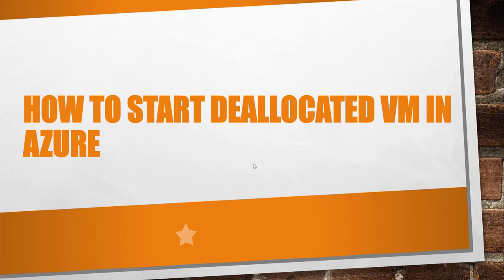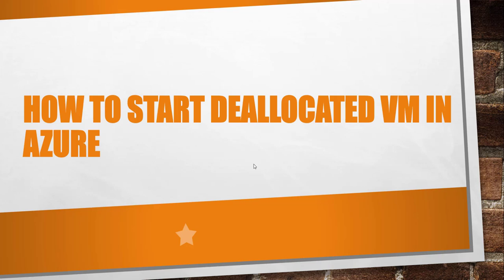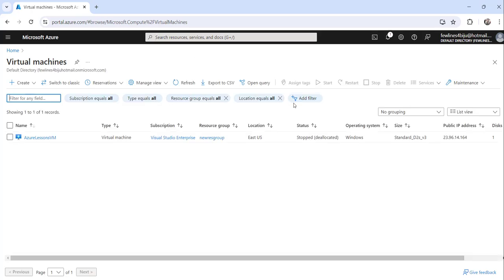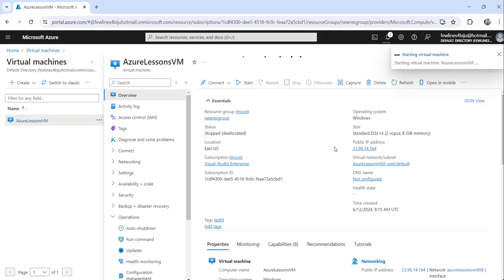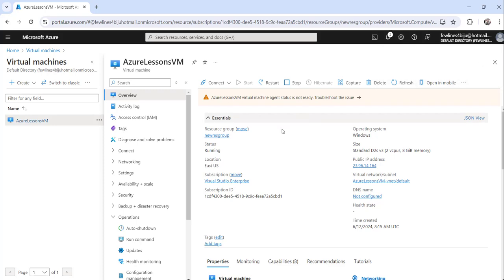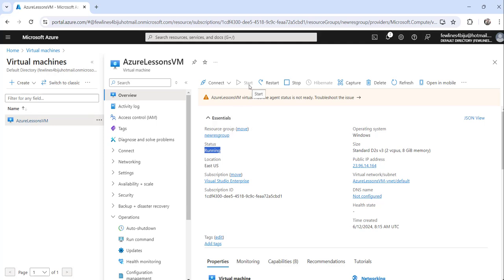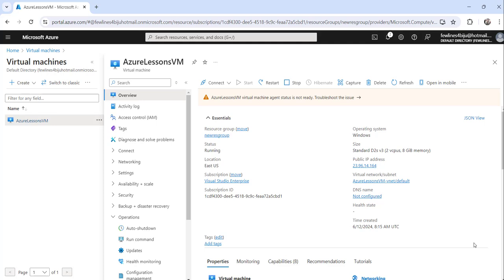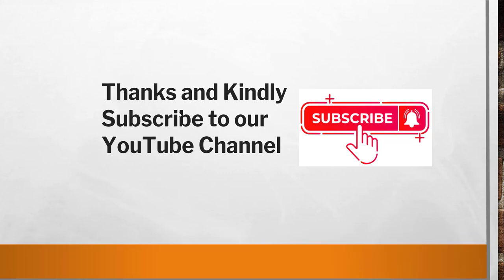How to start deallocated VM in Azure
Hello Friends,

This video showed you how to start deallocated VM in Azure.

You can also check out video tutorial on how to restart an Azure VM